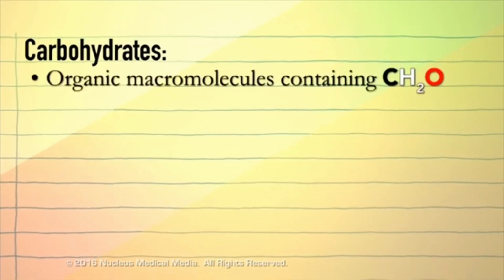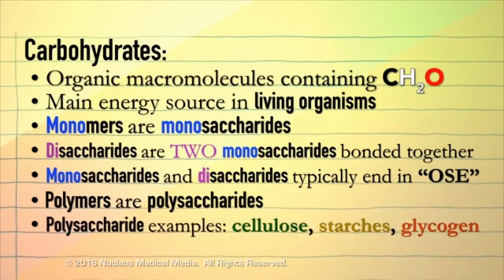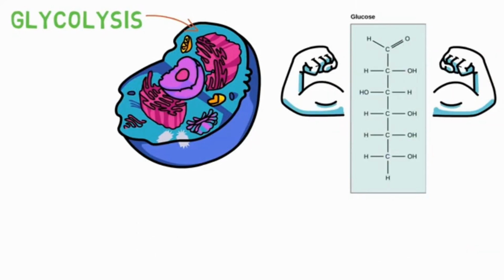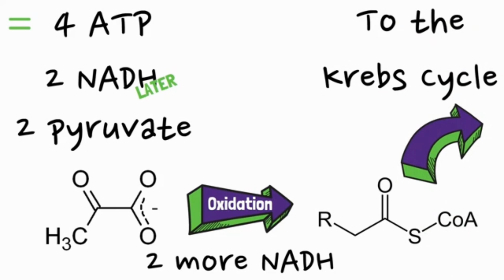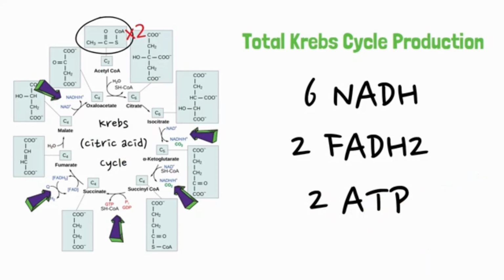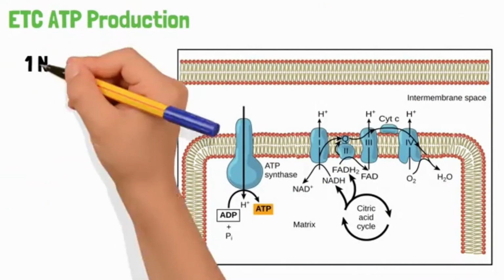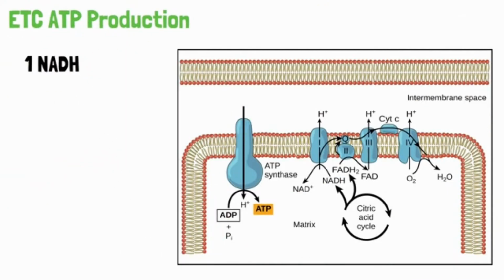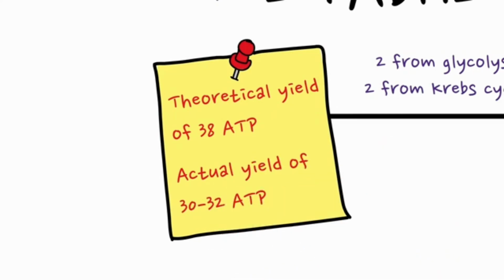MODULE 5: Carbohydrate Metabolism in Agriculture - Group 4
Carbohydrate Metabolism in Agriculture
‎Focus Topic: Glycolysis + Krebs Cycle + Energy Use in Livestock & Crops

MEMBERS:
‎Maderazo, Mark Cyril D.
‎Neri, Dexter M.
‎Generol, Jino B.
‎Paden, Arnellie A.
‎Arbonida, Niño S.
‎Tabor, John Spencer C.
‎Estrada, Mark Ruel